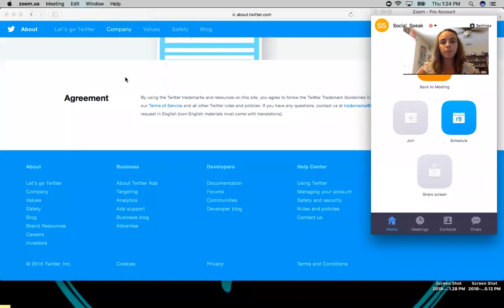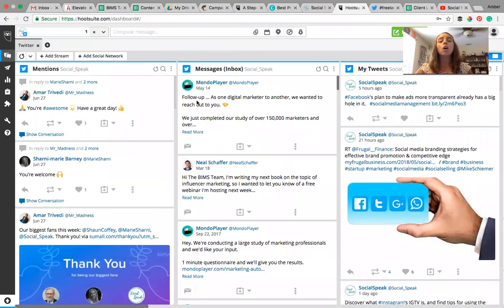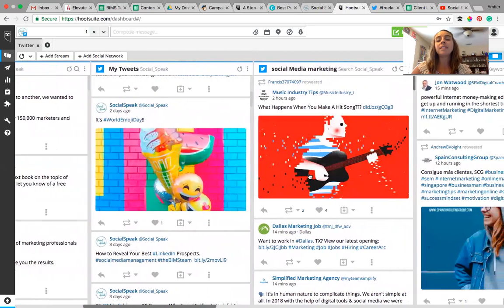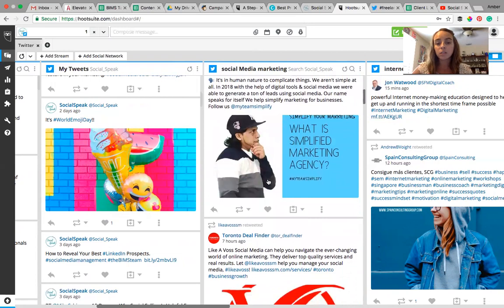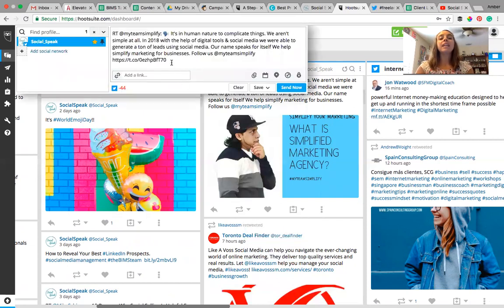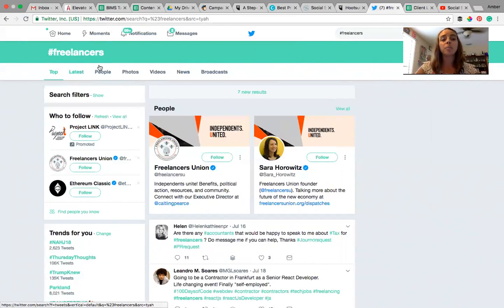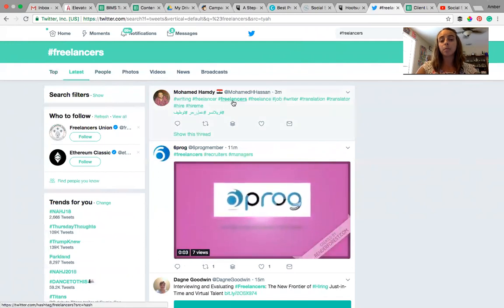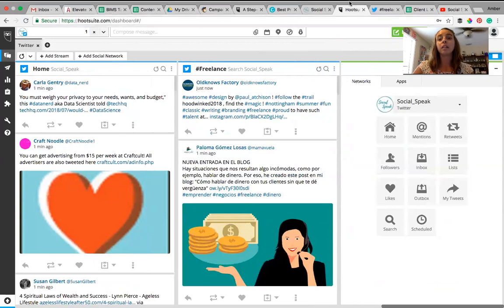How to use Hootsuite to manage Twitter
I love using Hootsuite to manage your Twitter account, it makes it easy and visually appealing! It keeps everything organized for you.

To learn more about social media marketing tips please visit our